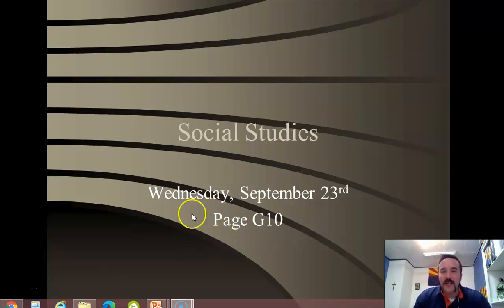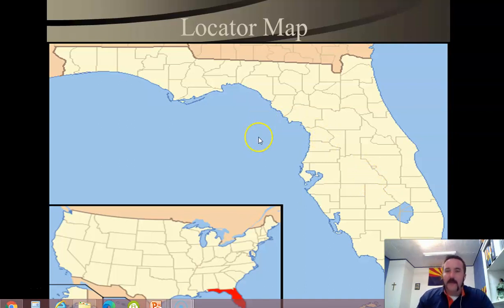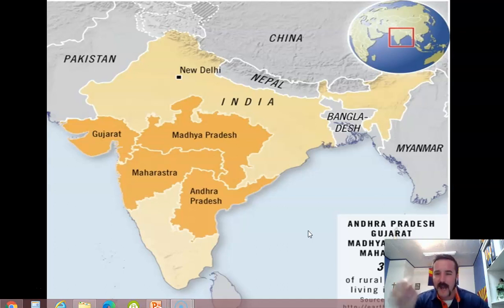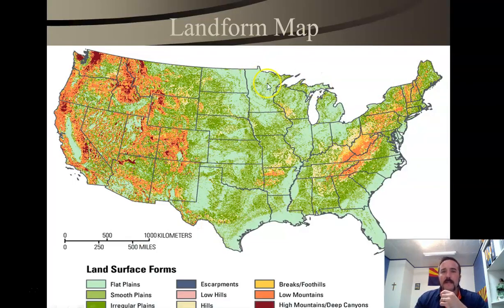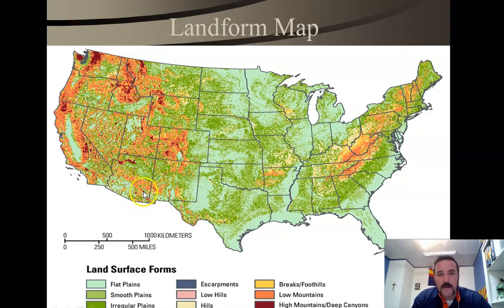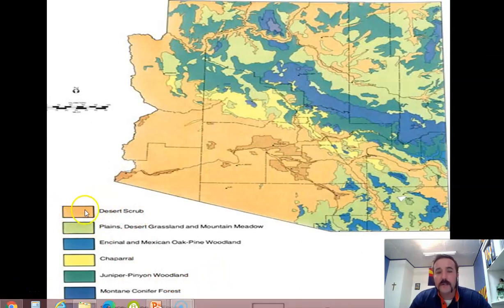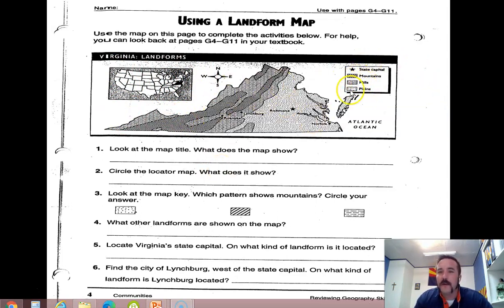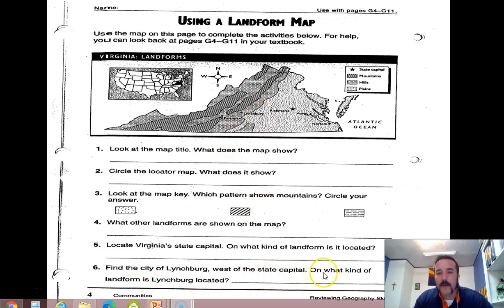9 23 Landform Map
Wednesday, September 23rd - Landform Map